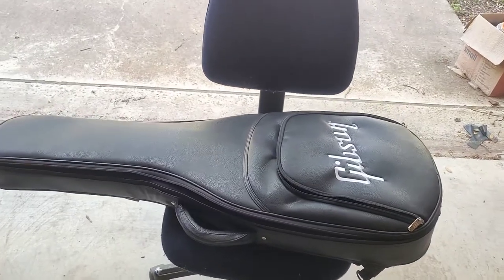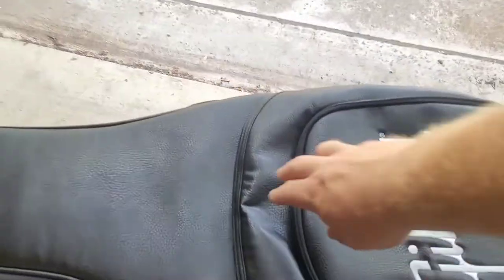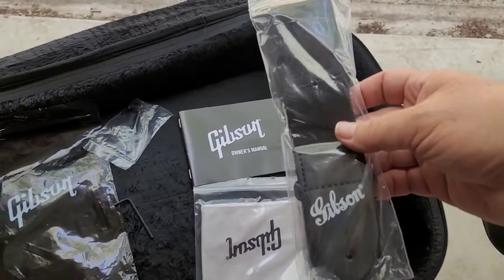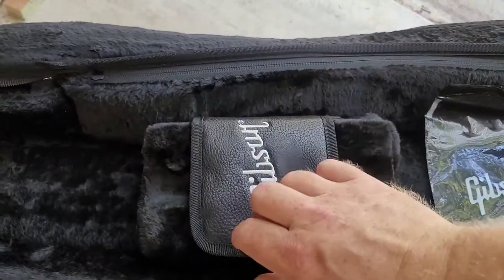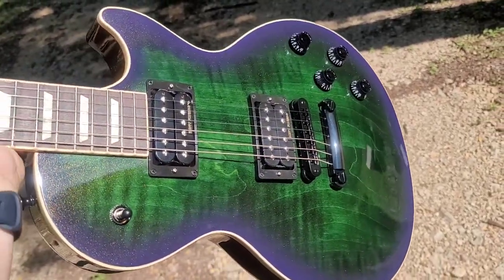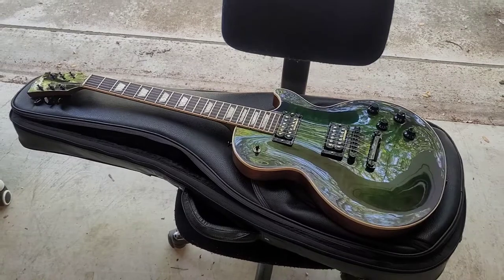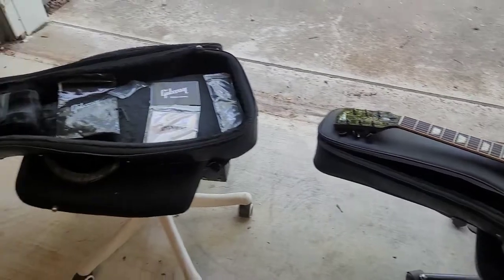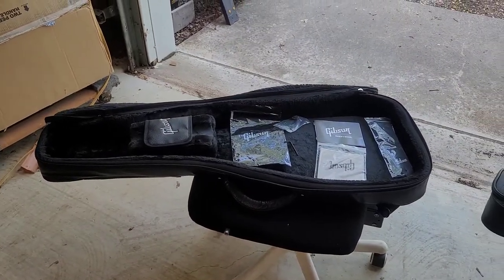2022 Mystic Forest Burst Classic Case Follow Up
Following up on the case problem that the 2022 Les Paul Classic had, Gibson sent a whole new softshell case to replace the defective case.  Which I thought was weird, because I thought it was just missing a strap inside the case.  But, as it turns out, that's not the case (see what I did there?).  There was a strip of velcro missing from the case where the inside strap was supposed to attach to hold the guitar neck in place.  What's more interesting than that is that, when I talked to Gibson, they said they didn't have any hardshell case options available for this guitar, even if I wanted to pay a little extra for one.  Apparently, there is a little shortage of hardshell cases right now, and all of their extras are being diverted to Gibson guitars going to dealers.  Which would make sense, since we've seen several Demo Shop and Mod Collection guitars that should have had hard cases be sold with soft cases.

At the end of this video, I added a little clip of the softshell case that our 2018 SG Tribute is in to show what I thought was supposed to be the other half of the strap that is in the newer softshell case.  I think I like the older case better, but I really like the way the newer case looks.  Kinda wish we could have the best of both worlds with these cases.

Anyway, enjoy this short video and have a great day!